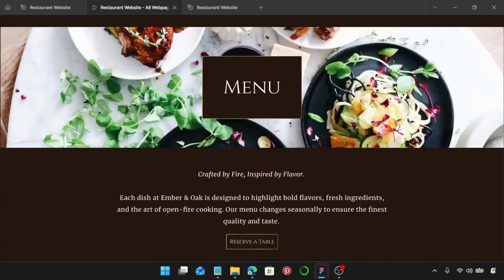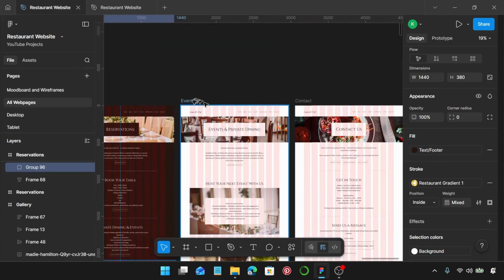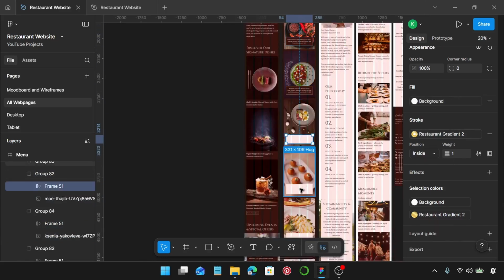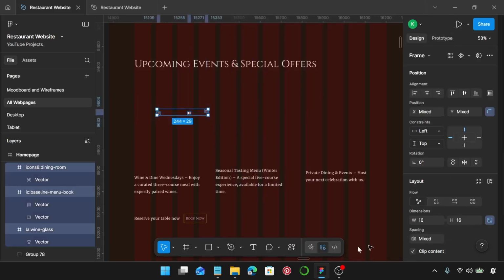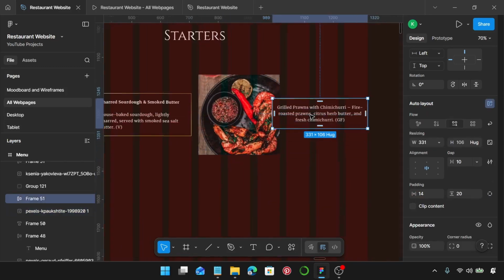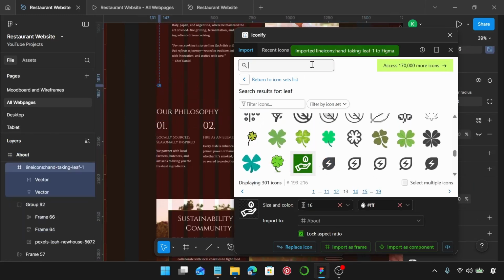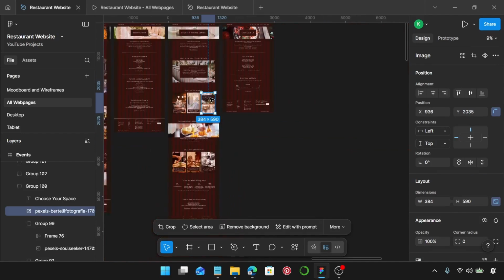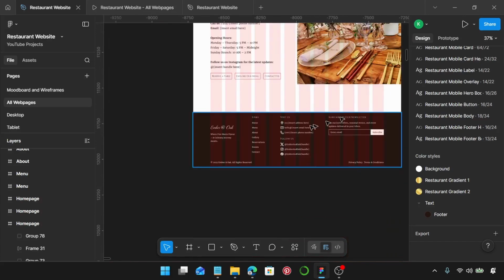Figma Complete UI/UX Design Course - Restaurant Website | Part 12: Dark Version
This project is part 1d of a course where we'll create a complete restaurant website in Figma. In this video, we'll make the dark version for the desktop, tablet, and mobile layout.